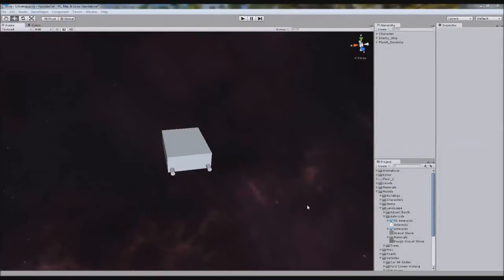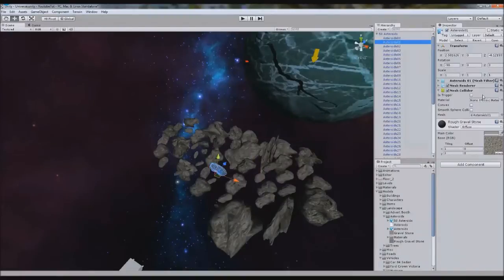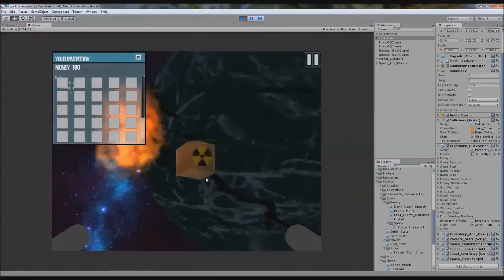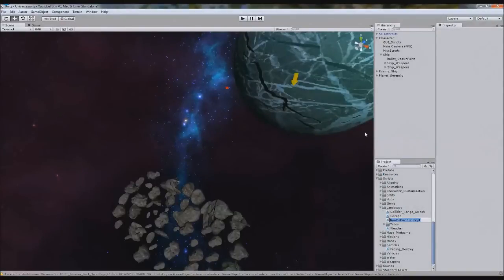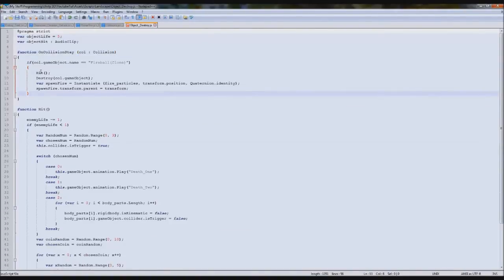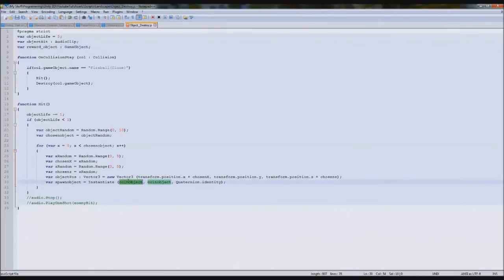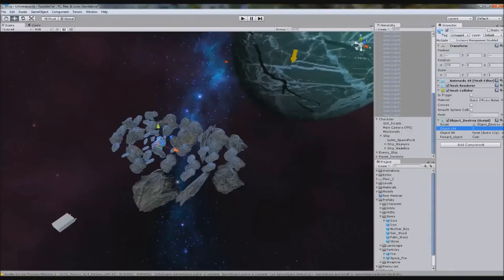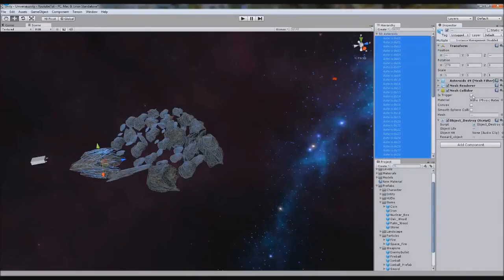Unity 3D Tutorial Part 129 Space: Asteroids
Hello and welcome to my 129th tutorial on Unity 3D, in this tutorial I will be showing you how to make asteroids destroyable.

Project Download (It is in three parts because mediafire wouldn't allow files over 200mb)